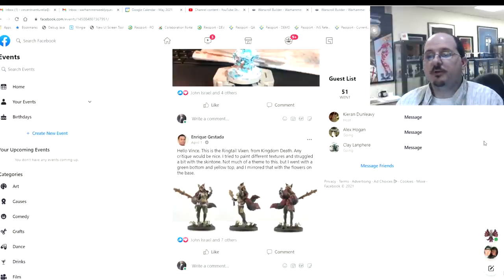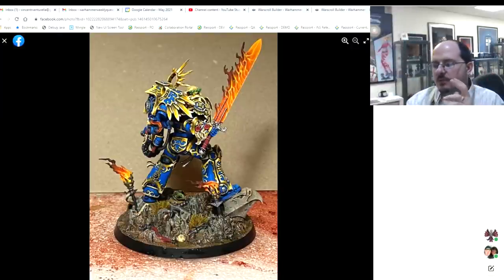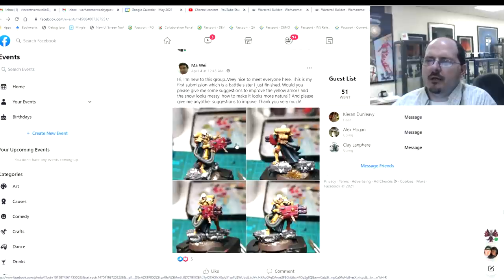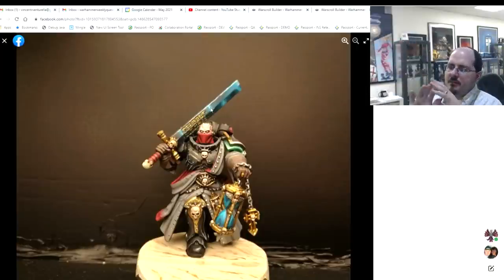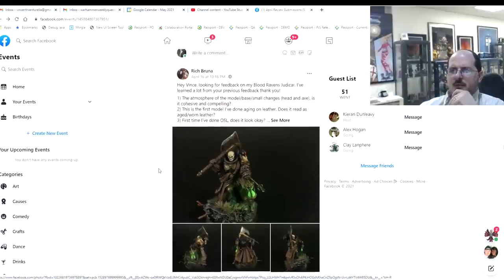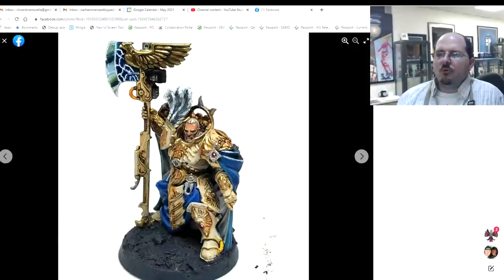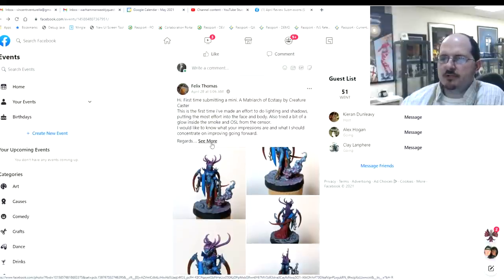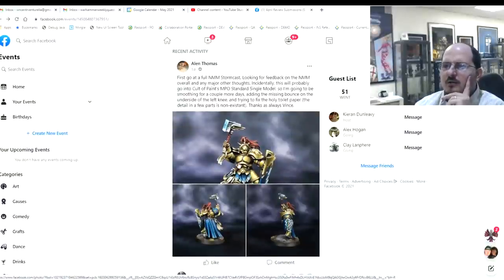PMP April 2021 End of Month Review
Join us for another PMP End of Month Review. We go through all of the submissions into the PMP End of Month Review Event. If you want to join us on your Hobby Journey, the link is below.